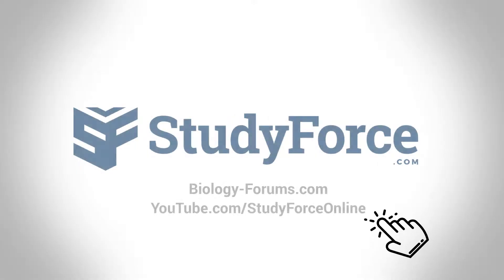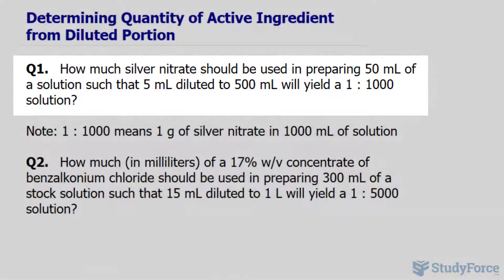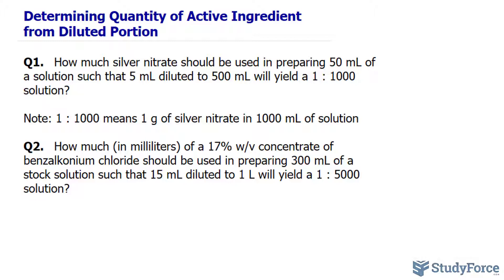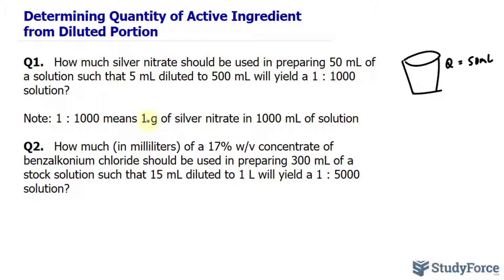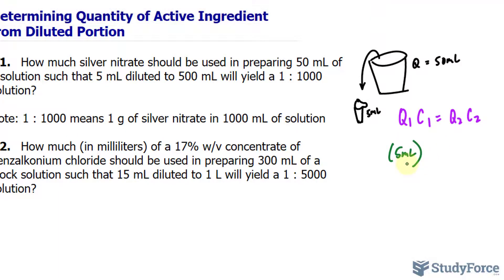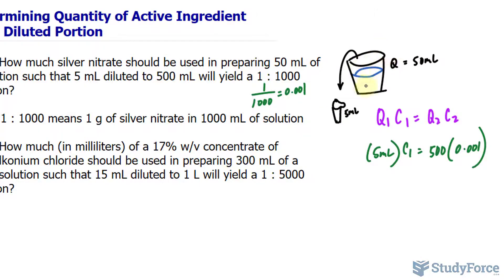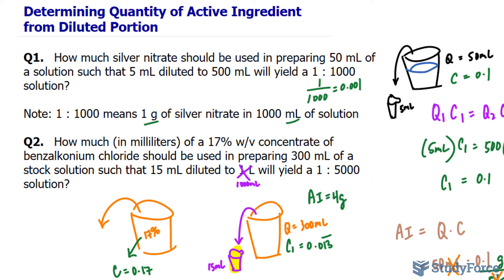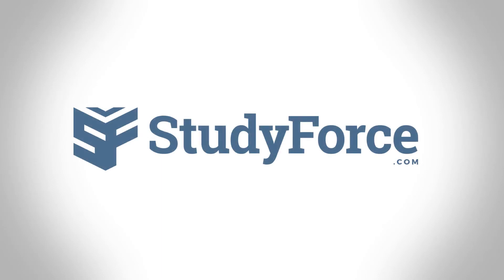Determining Quantity of Active Ingredient from Diluted Portion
Determining Quantity of Active Ingredient in Specified Amount of Solution Given Strength of Diluted Portion

From the strength of the diluted portion, it is possible to calculate the quantity of active ingredient that the undiluted portion must have contained and then by proportion to calculate how much active ingredient must be present in any other amount of the stock solution.

Q1.   How much silver nitrate should be used in preparing 50 mL of a solution such that 5 mL diluted to 500 mL will yield a 1 : 1000 solution?

Note: 1 : 1000 means 1 g of silver nitrate in 1000 mL of solution

Q2.   How much (in milliliters) of a 17% w/v concentrate of benzalkonium chloride should be used in preparing 300 mL of a stock solution such that 15 mL diluted to 1 L will yield a 1 : 5000 solution?